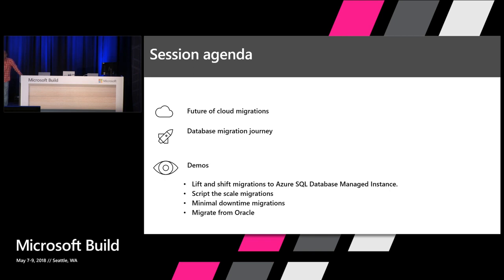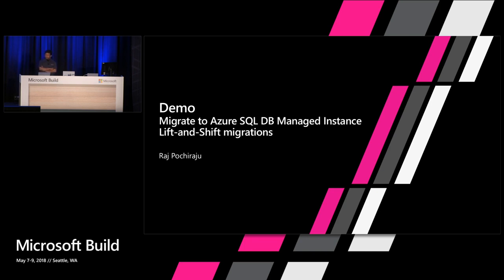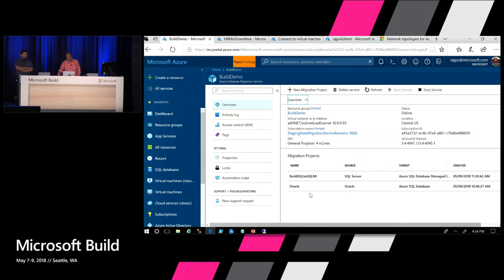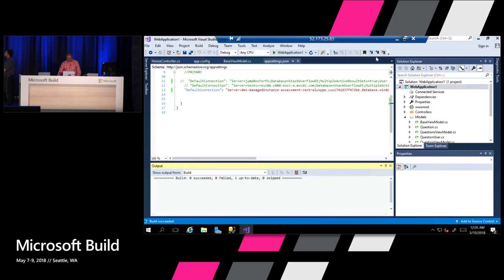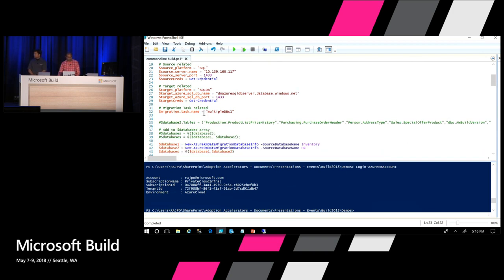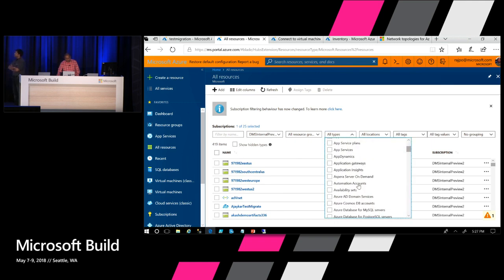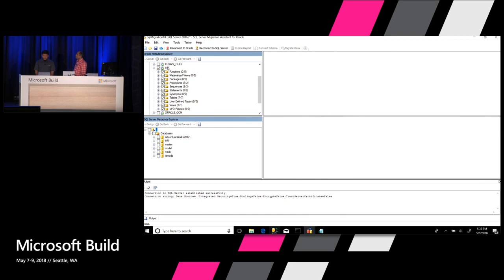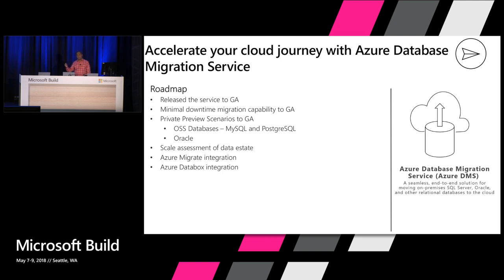Microsoft Build 2018 Migrating and modernizing your data estate to Azure with Data Migration Service